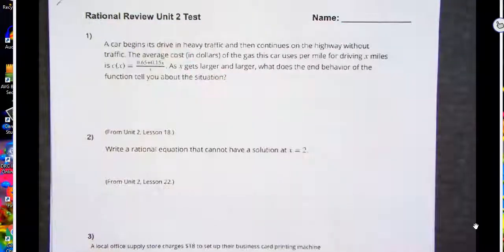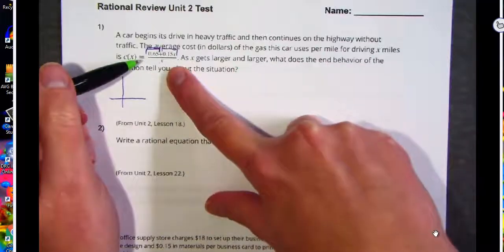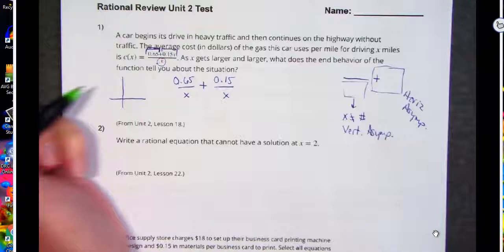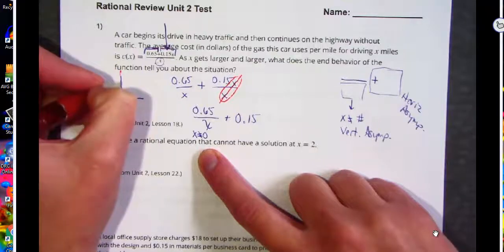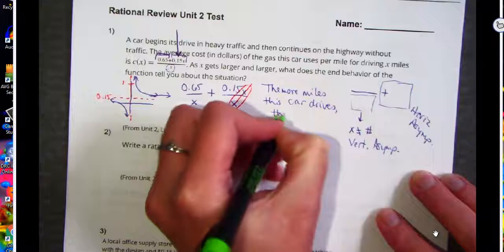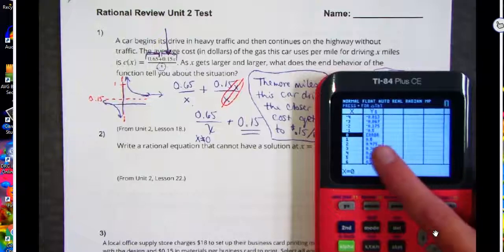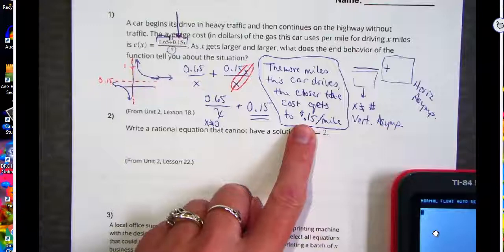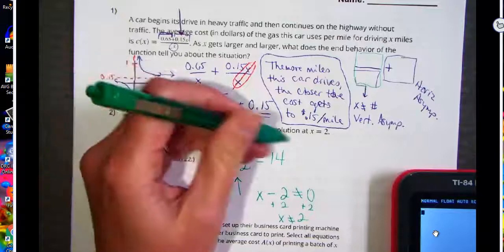U2test review word problems 1 2